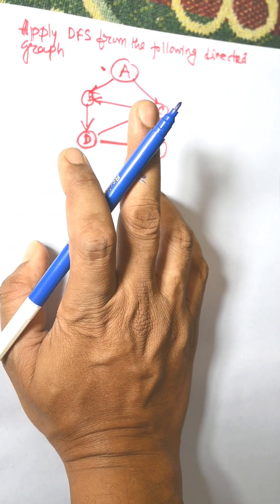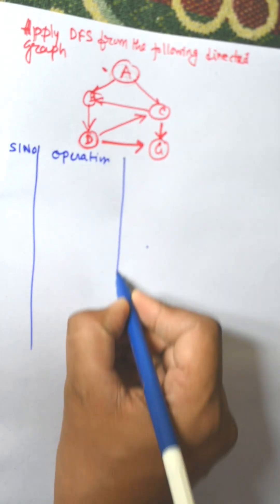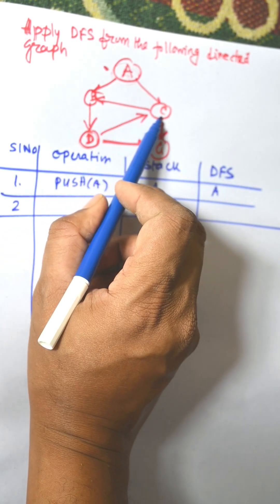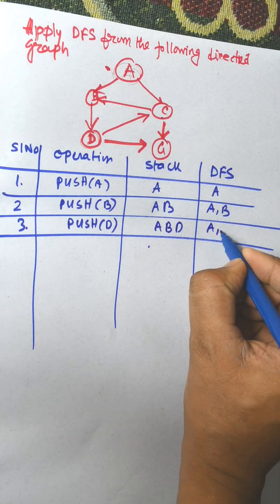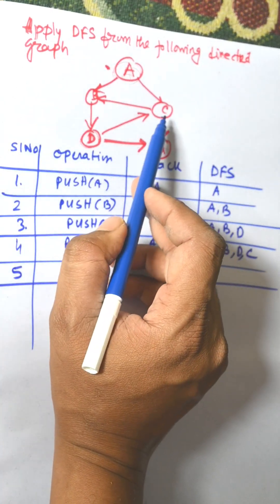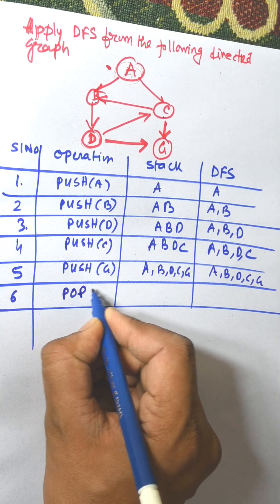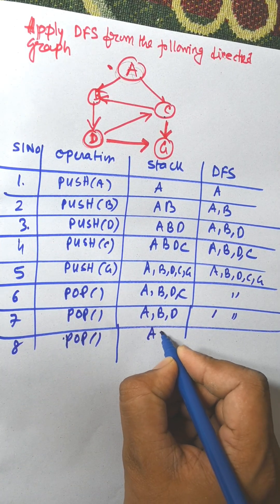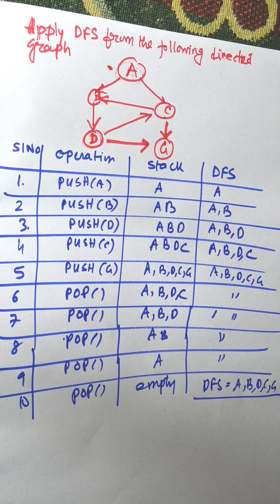DFS Algorithm for Directed Graph | Example of DFS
DFS for Undirected Graph
DFS ALGORITHM
EXAMPLE OF DFS

Depth First Search (DFS) Algorithm in Directed Graph | Step-by-Step Explanation

DFS algorithm, directed graph traversal, depth first search example, DFS in data structures, graph traversal algorithms, DFS Python/C++/Java, recursion in graphs, computer science algorithms

DFS algorithm
Directed graph DFS
Graph traversal
DFS tutorial
Depth first search
Graph algorithms
DFS code example
DFS in C++
DFS in Python
Data structures and algorithms
DFS recursion
Computer science basics
DFS step by step
Algorithm visualization
DFS explained